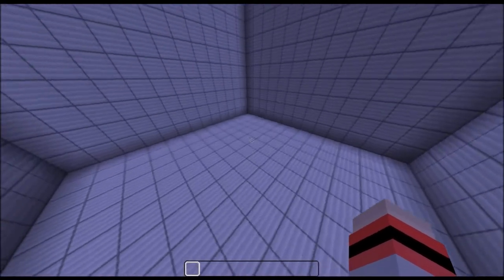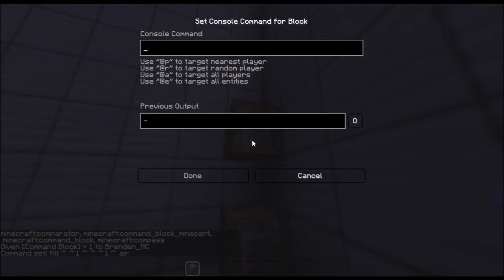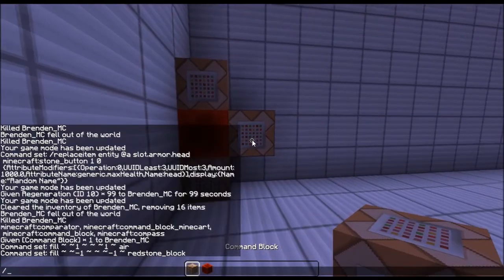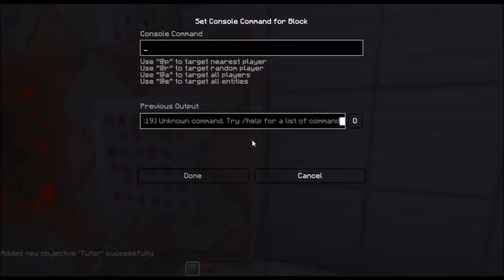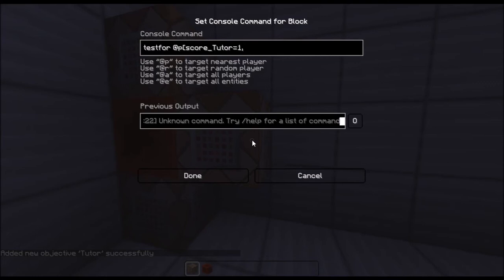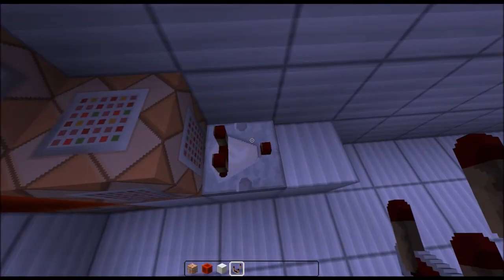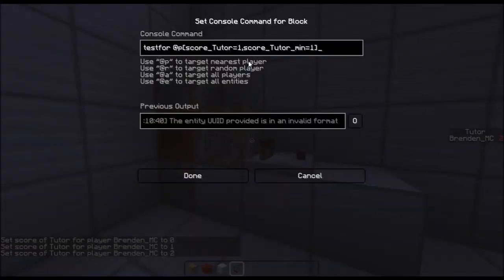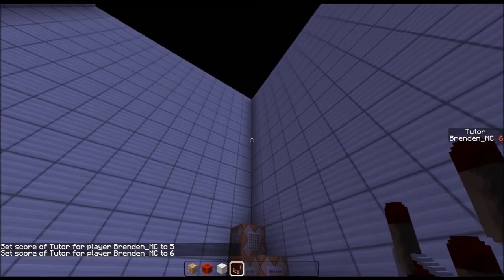Minecraft Tutorial | How To Test For A Player's Score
This tutorial show how to test whether a player reached that score or not. Here is the testfor Command:
/testfor @p[score_[SCORE NAME]=1,score_[SCORE NAME]_min=1]
This will test for only 1 point.
/testfor @p[score_[SCORE NAME]=5,score_[SCORE NAME]_min=2]
This will test for 2 - 5 points